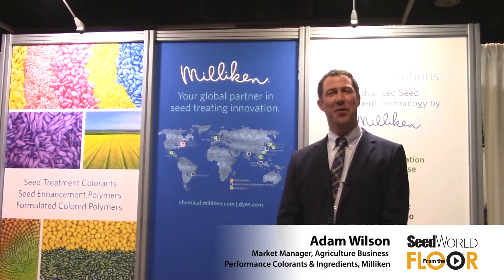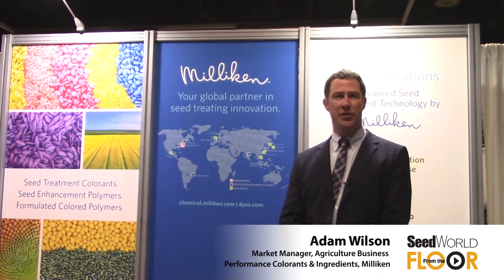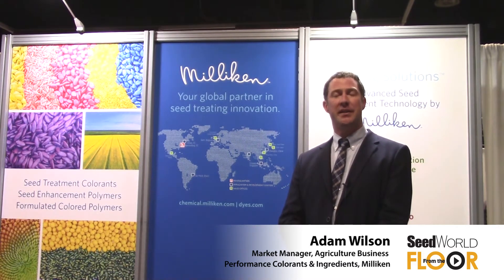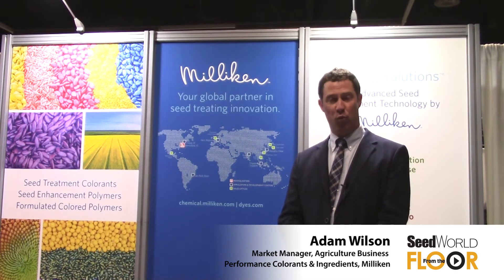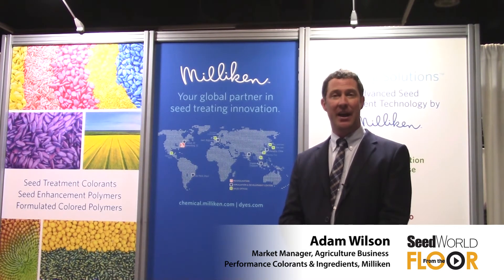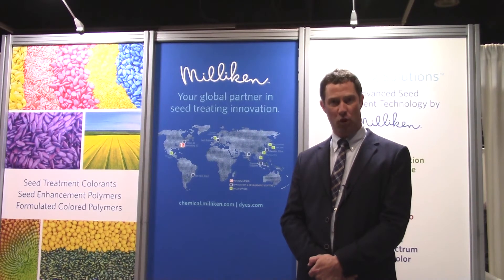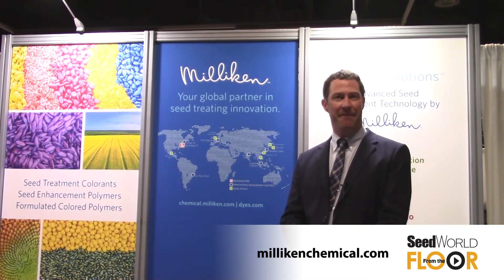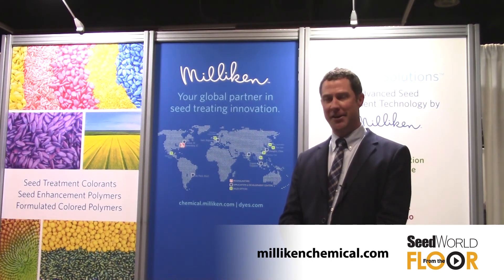From the Floor - ASTA CSS 2017 & Seed Expo - Milliken - Adam Wilson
Adam Wilson, Market Manager, Agriculture Business Performance Colorants & Ingredients for Milliken speaks from the floor at ASTA CSS 2017 & Seed Expo.